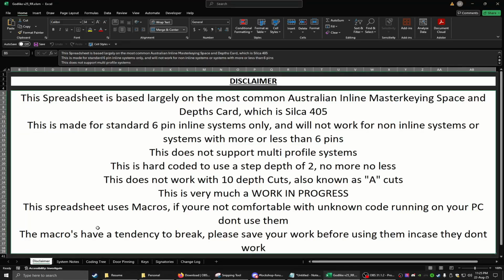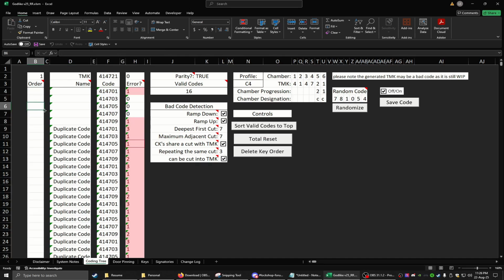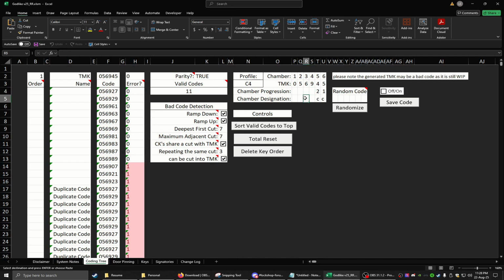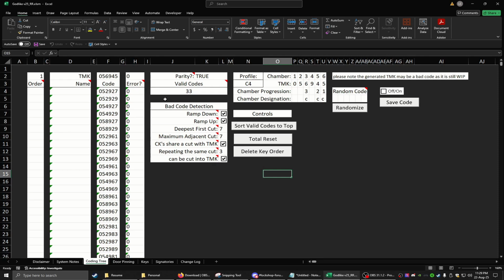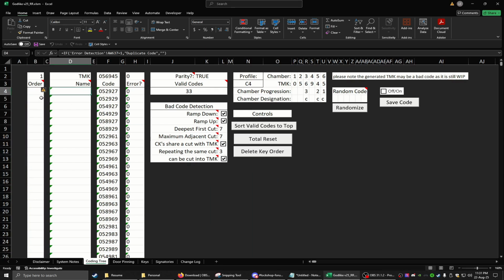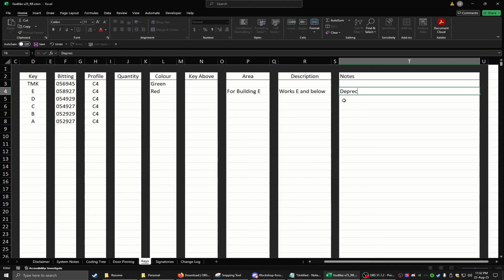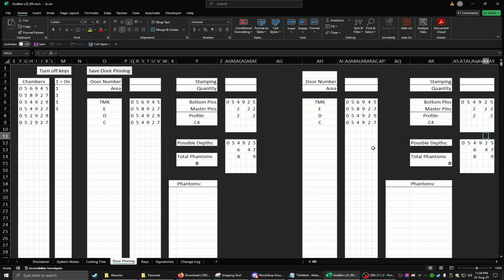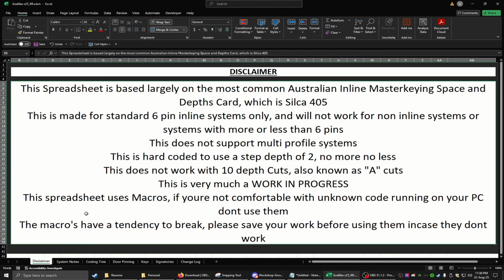Self Made Excel Master keying Program for Locksmiths - Work in Progress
not publicly available sorry